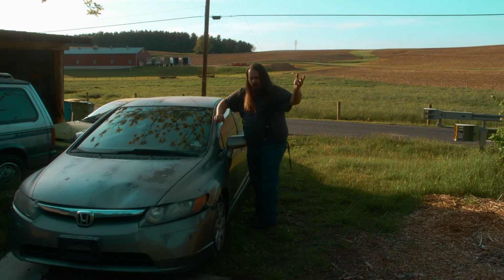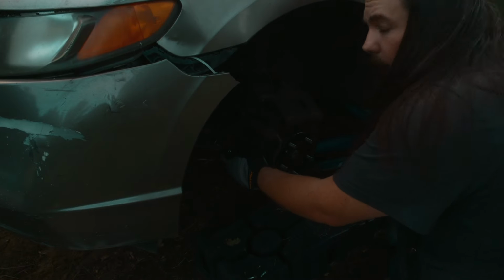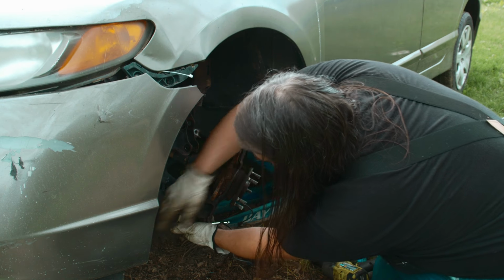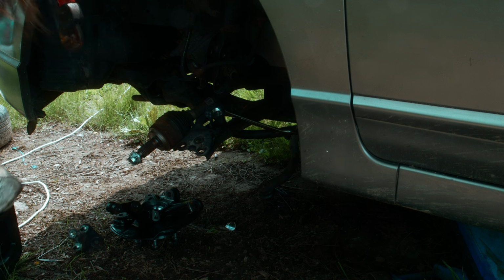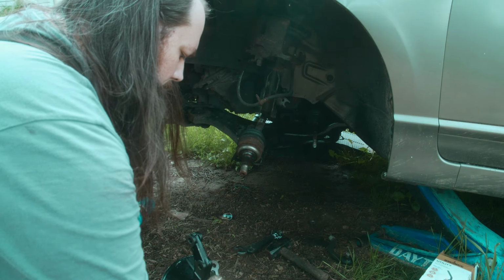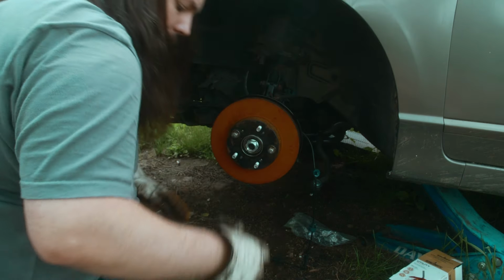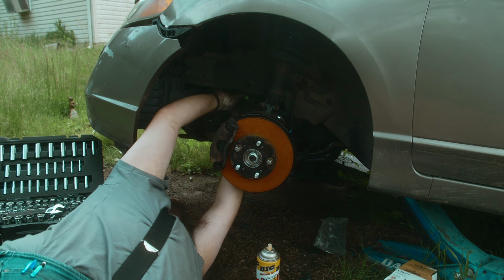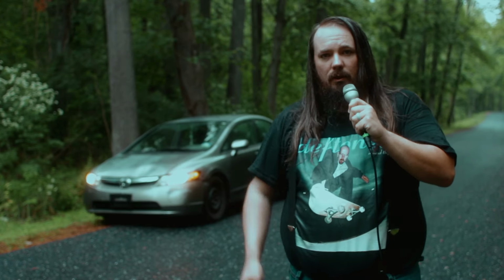WRENCH-A-THON EP 2: FIX THE SUPER CIVIC!!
I fix up my wife's amazing and restoration worthy 2006 Honda Civic, but it takes me almost a month due to weather and some mental health struggles. I start off replacing the spindle, then the ball joint, then the tie rod, and do a DIY alignment, and I show how to use toe alignment plates as well.

Thanks to @fleshsimulator for letting me borrow the intro song!

Thanks to Karl Casey @WhiteBatAudio for the rest of the awesome synthwave tracks!

You can fix anything if you have some motivation, and the physical capablity. But sometimes you need to reach out to your friends for some help with your brain. Do that. Your friends love you and care about you.